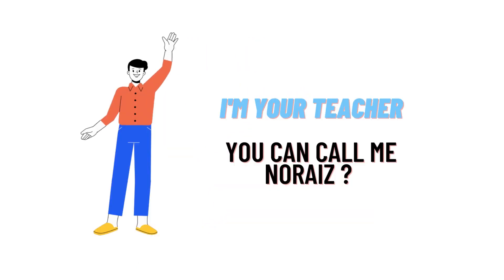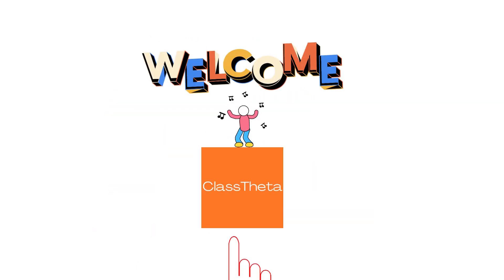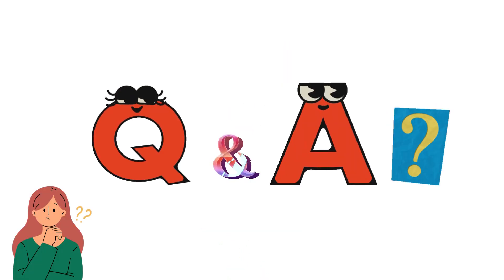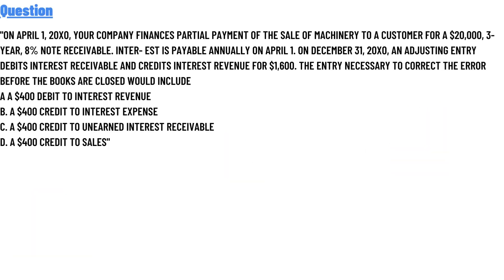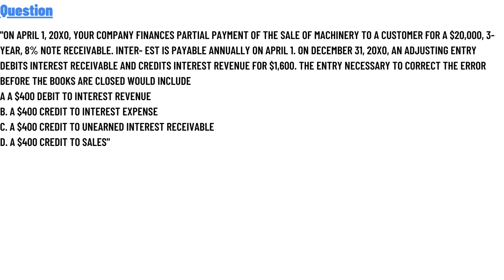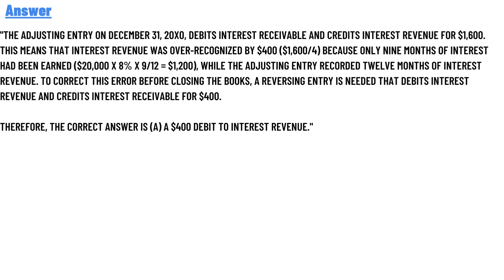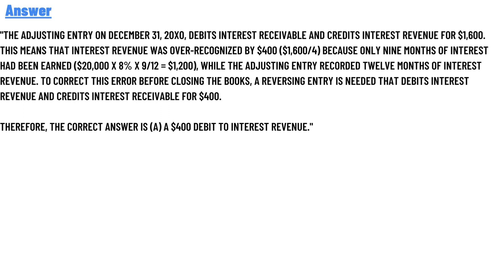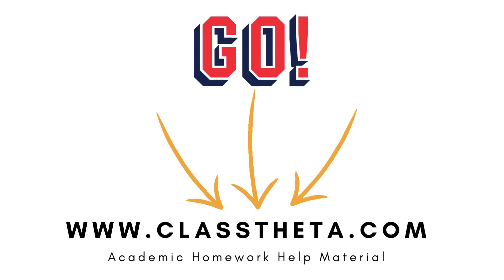On April 1, 20X0, your company finances partial payment of the sale of machinery to a customer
On April 1, 20X0, your company finances partial payment of the sale of machinery to a customer for a $20,000, 3-year, 8% note receivable. Inter- est is payable annually on April 1. On December 31, 20x0, an adjusting entry debits Interest Receivable and credits Interest Revenue for $1,600. The entry necessary to correct the error before the books are closed would include
a a $400 debit to Interest Revenue ,
b. a $400 credit to Interest Expense ,
c. a $400 credit to Unearned Interest Receivable ,
d. a $400 credit to Sales"